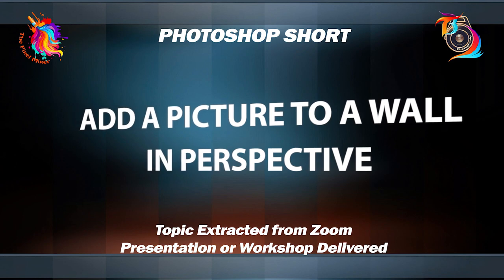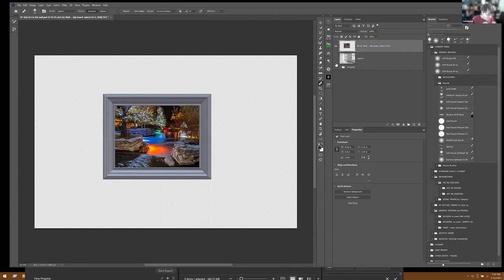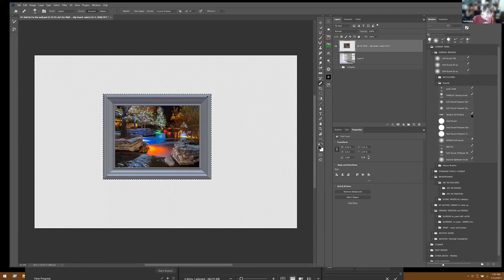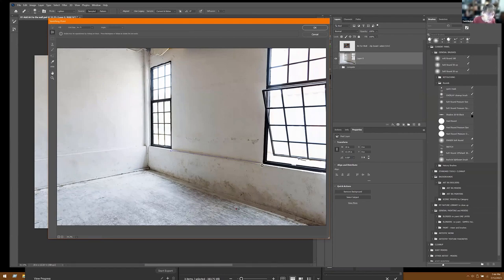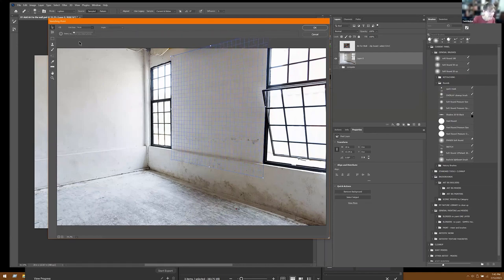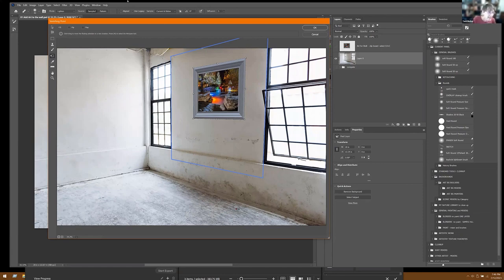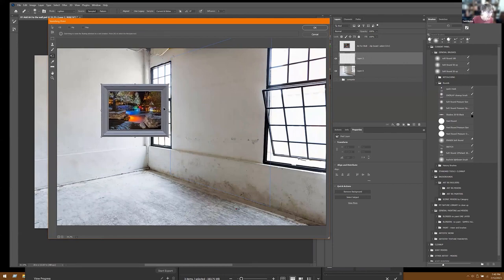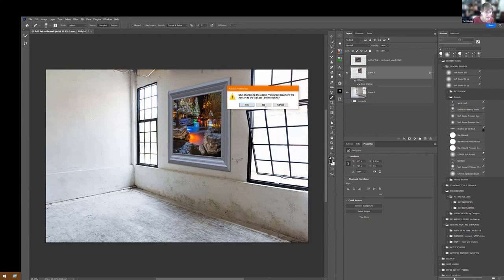Creative Placement: Adding Images to Walls in Perspective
Learn how to add anything to a wall in perspective using the Photoshop's vanishing filter.
This is a tutorial short tip extract from a Texas Professional Photography training session conducted July 12, 2023.